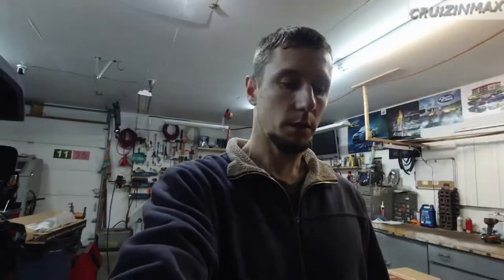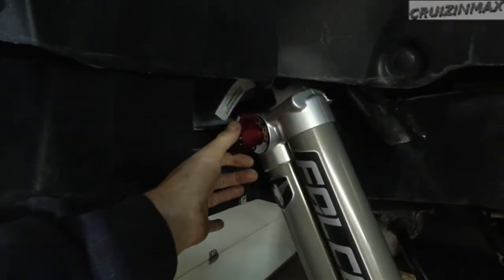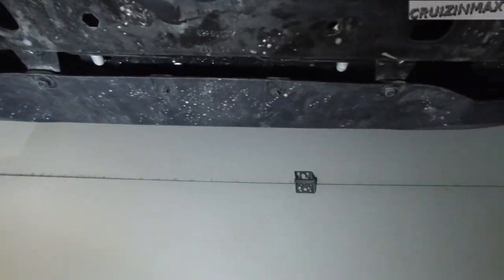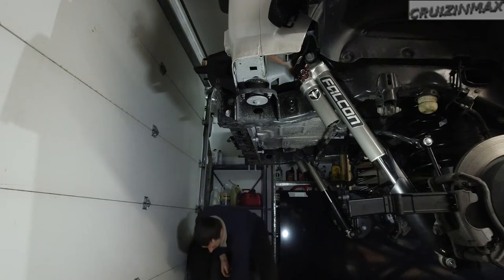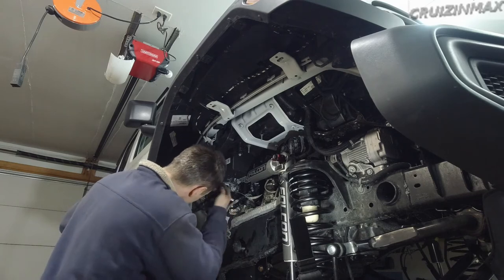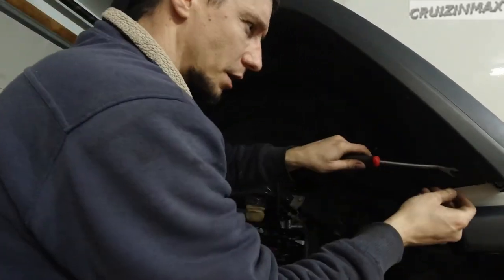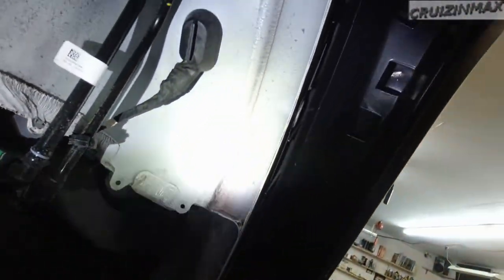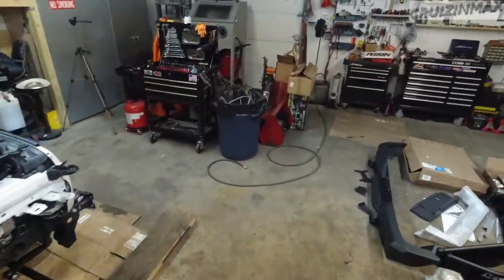20 Jeep Wrangler Rubicon JLU rear bumper, fenders removal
2020 Jeep Wrangler Rubicon JLU

Rear bumper and outer fenders removal, nothing serious